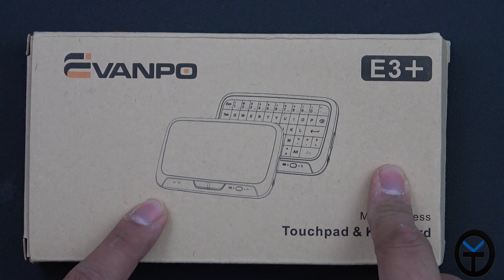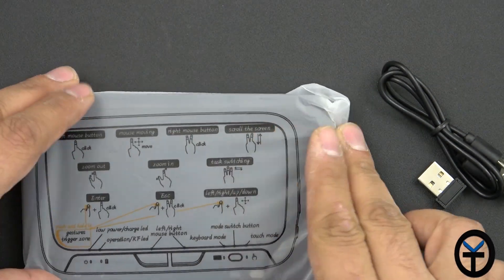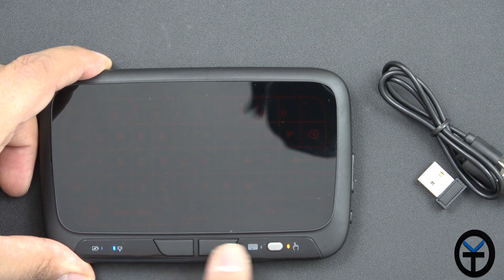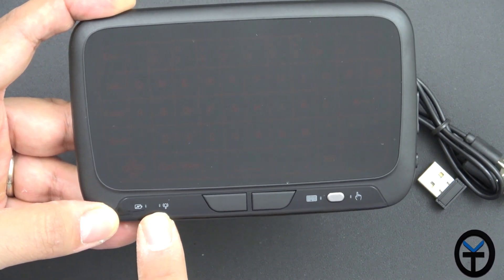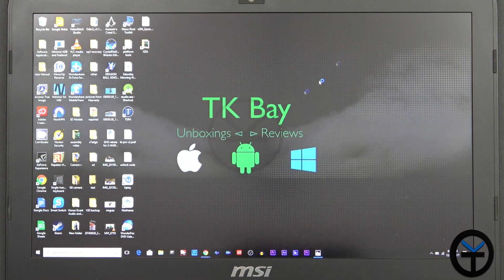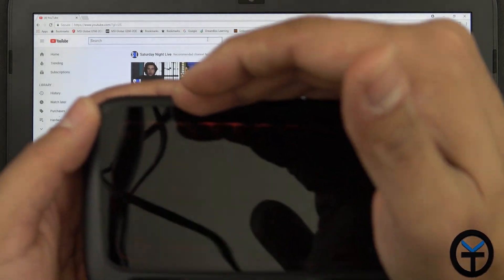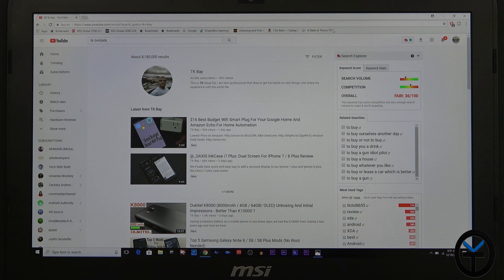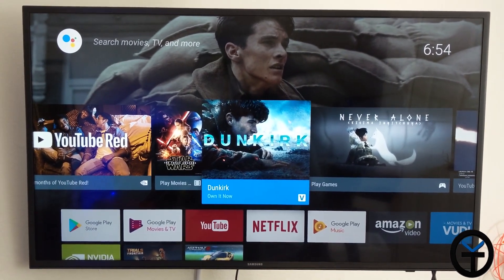Evanpo E3+ Wireless TouchPad Keyboard Review PC / Android TV / KODI /XBox/ PS3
Amazon link for the E3+

B&H Dealzone:

Amazon Daily Deals: